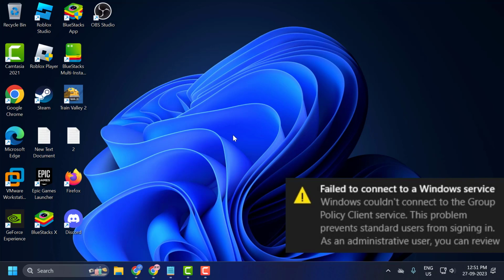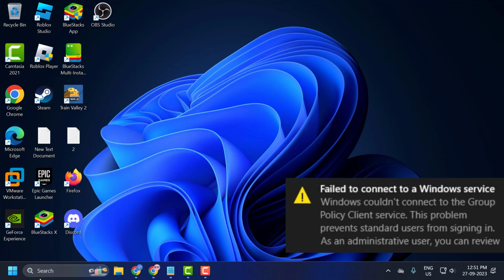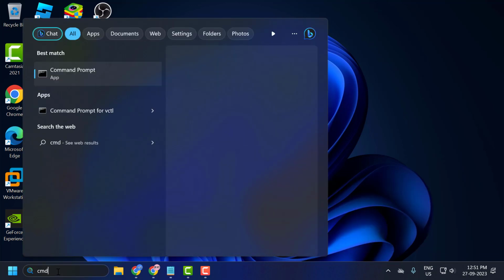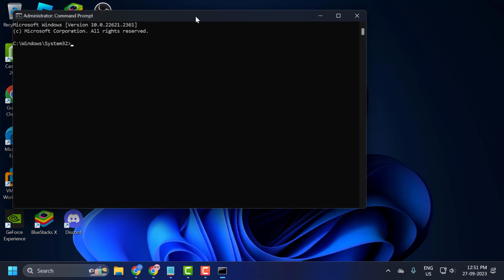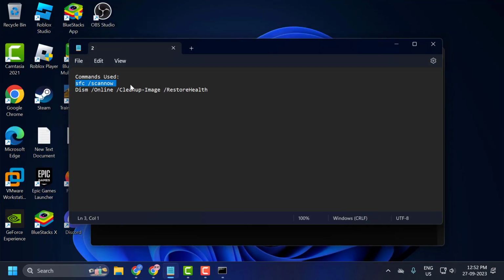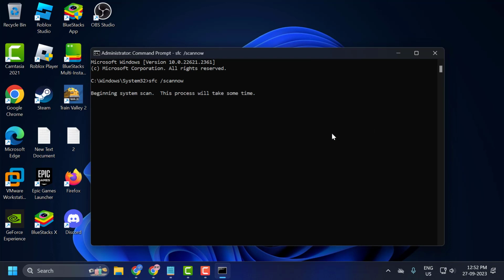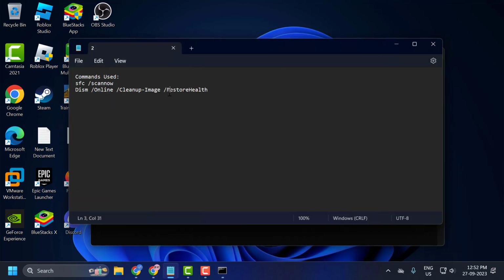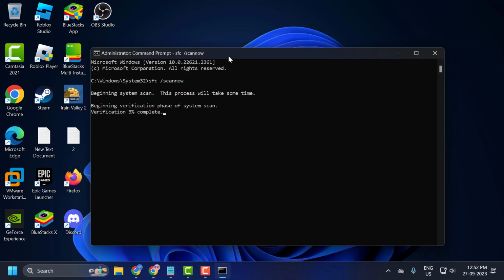How to Fix "Failed to Connect to a Windows Service" Error Message in Windows 10/11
The "Failed to connect to a Windows Service" error is a common issue faced by many Windows 10 and 11 users. It usually arises due to issues with system services, especially the System Event Notification Service. When you encounter this error, your computer might slow down, and some functions might not work as expected. Here's a guide on how to resolve this error

Commands Used:
sfc /scannow

In This Video :
failed to connect to a windows service windows 10
windows explorer failed to connect to a windows service
failed to connect to a windows service group policy client
error message failed to connect to a windows service
failed to connect to a windows service windows 8.1 fix
could not connect to windows update service
unable to connect to update service windows 10
failed to connect to windows service